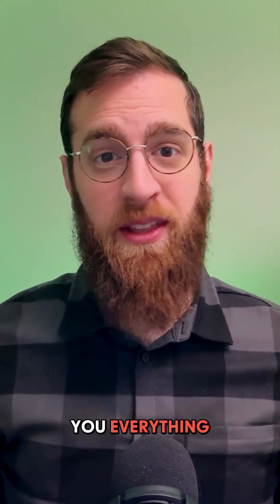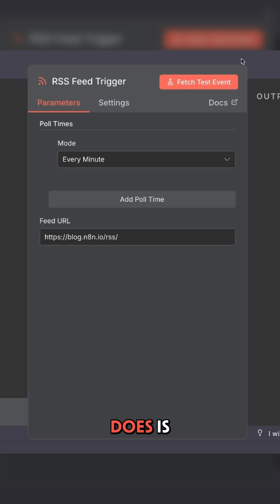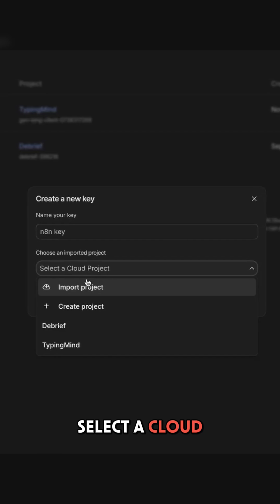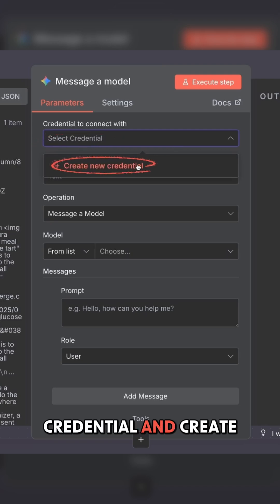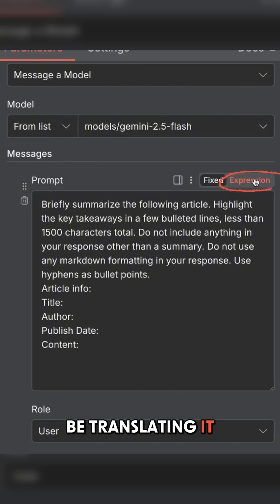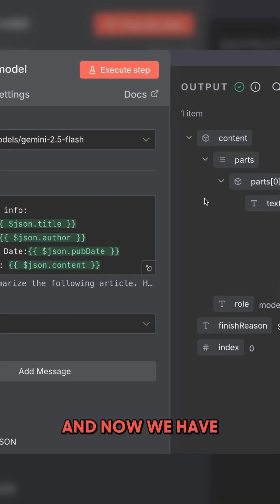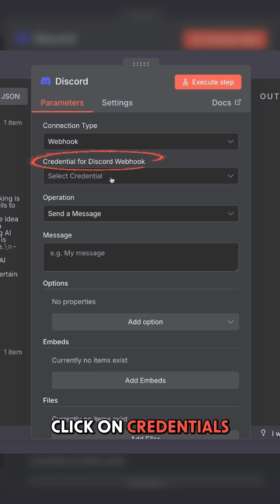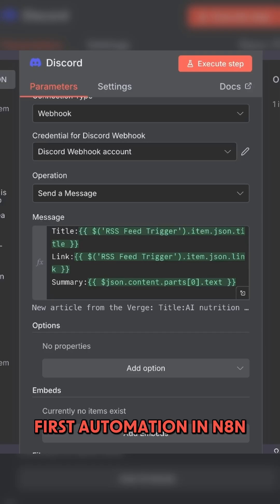n8n Crash Course: Learn n8n AI automation in under 5 minutes!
I'll show you how to start automating your apps and AI tools with n8n, using free software like Gemini AI and Discord.